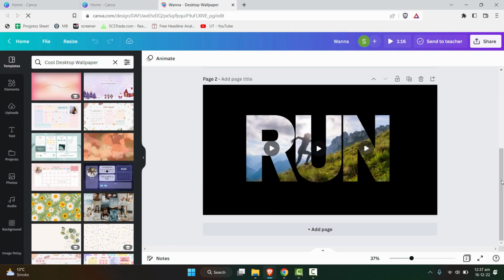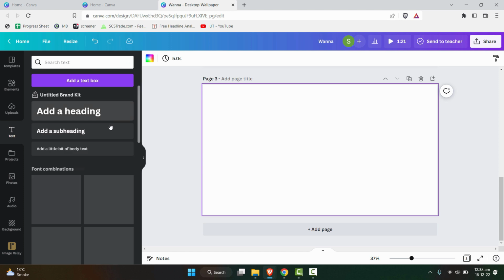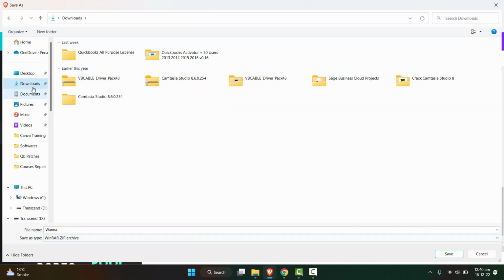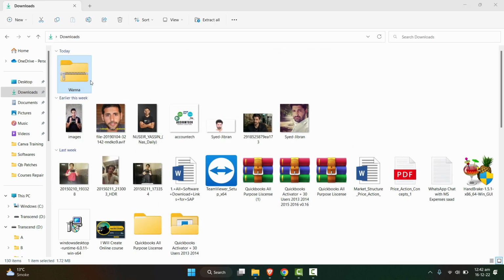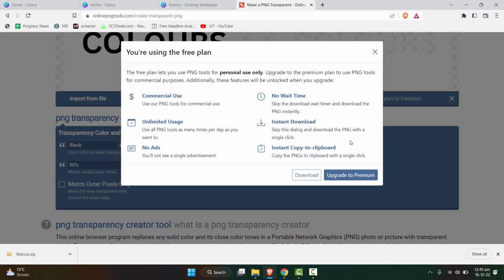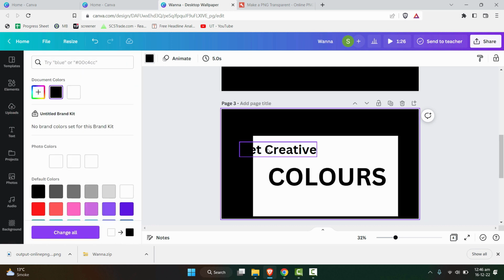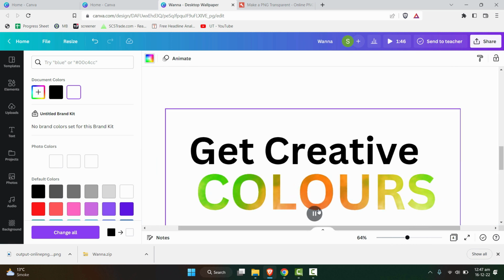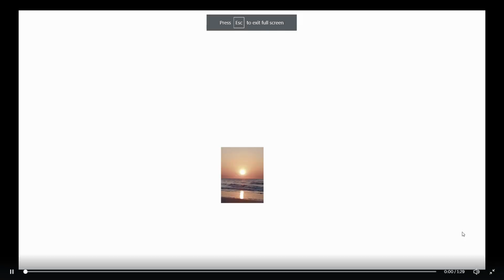46. Being Creative with thinking Beyond Canva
Get ready to break free from the design box! In this video, we're exploring the vast world of creativity beyond Canva. Join us on a journey to discover unconventional tools, platforms, and techniques that will ignite your imagination and take your creative projects to new heights. From lesser-known design apps to unique brainstorming methods, we'll share tips on how to expand your creative horizons. Whether you're a seasoned designer or just starting, this video is your ticket to thinking outside the Canva canvas and exploring uncharted creative territories. Ready to unleash your creativity? Let's go beyond Canva together!